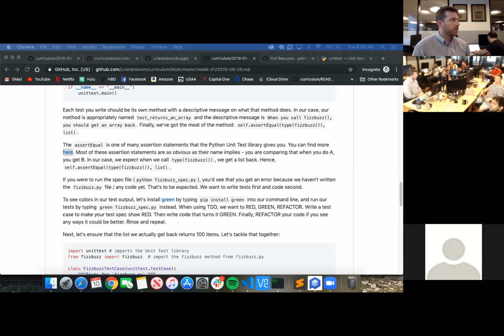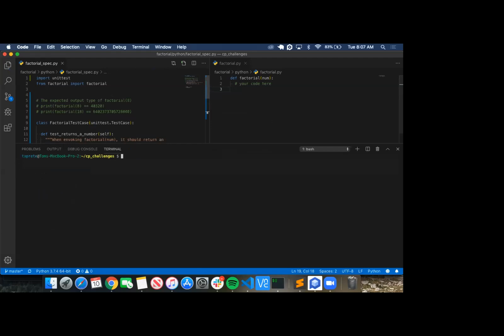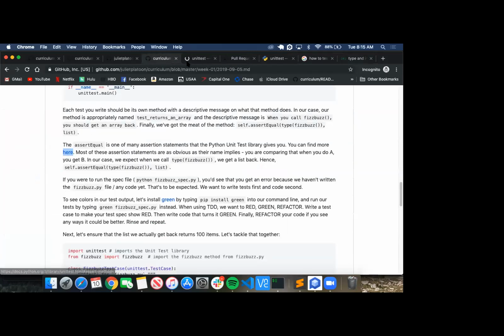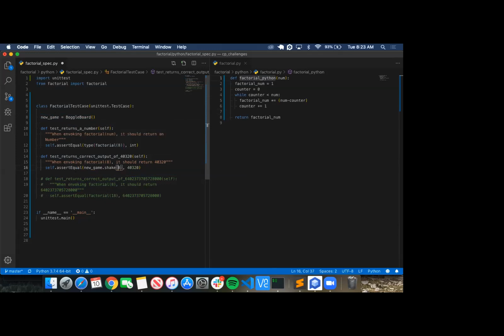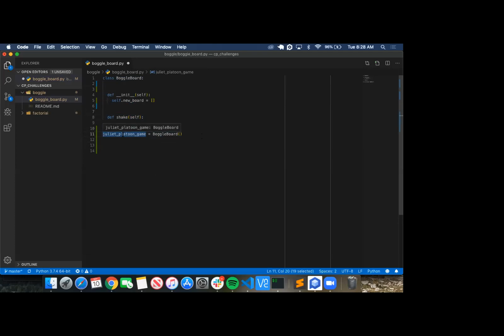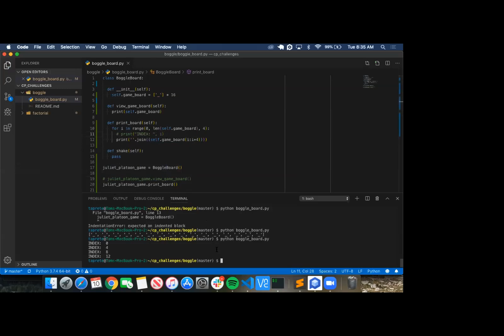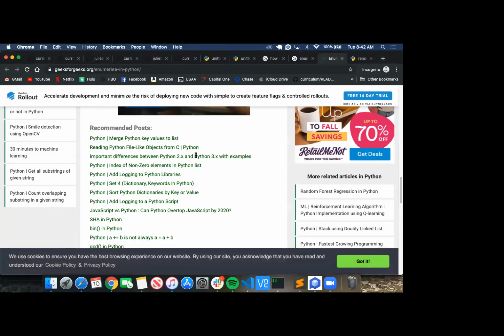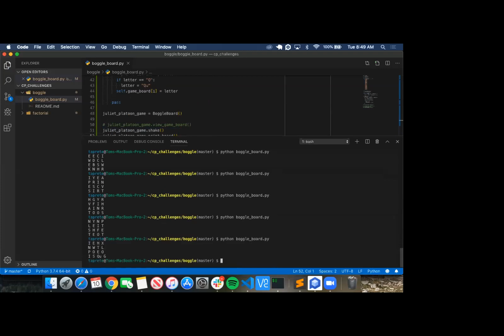W2D2: T.D.D. Example & BoggleBoard Review (1 of 2)